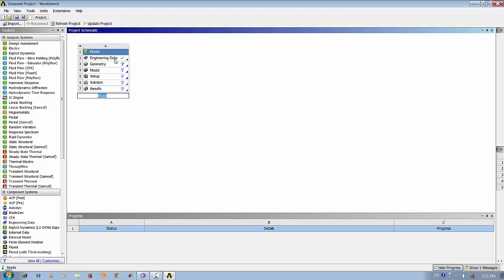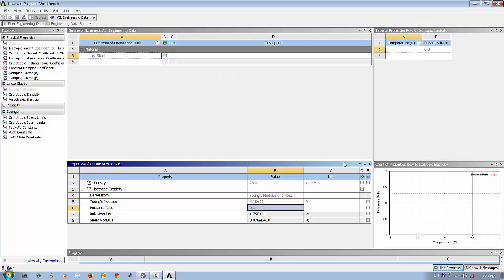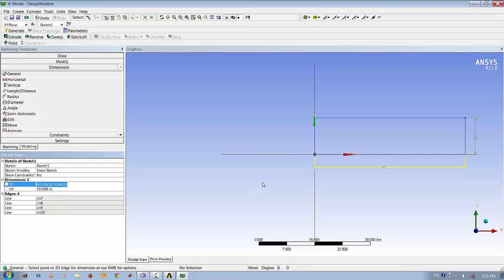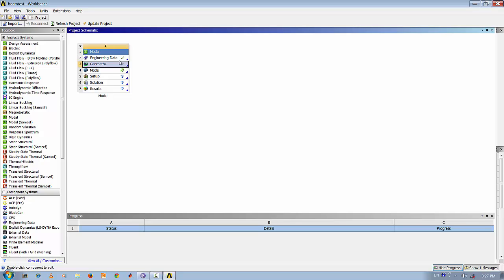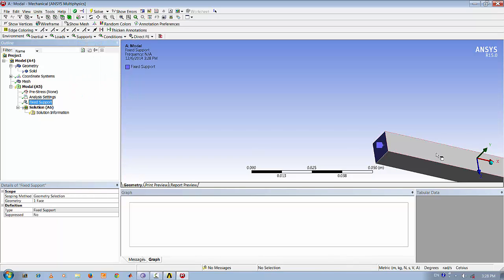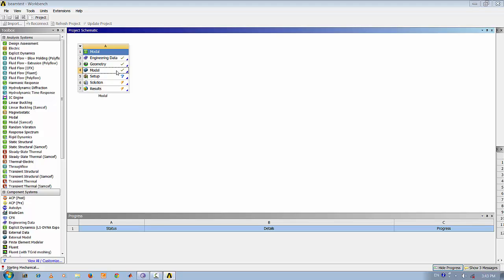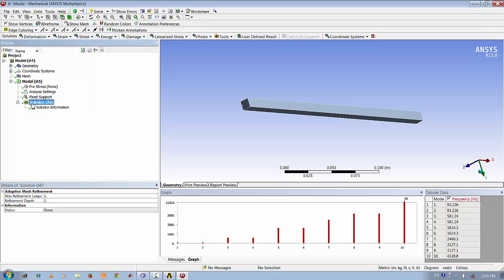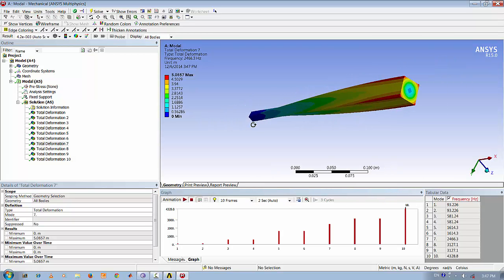Ansys Work Bench Introductory Lecture Series: Modal analysis on a cantilever beam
Modal analysis to find the natural frequencies and mode shapes of  a cantilever beam.